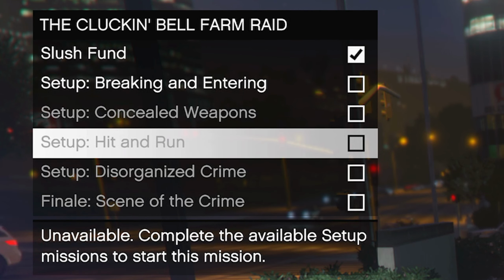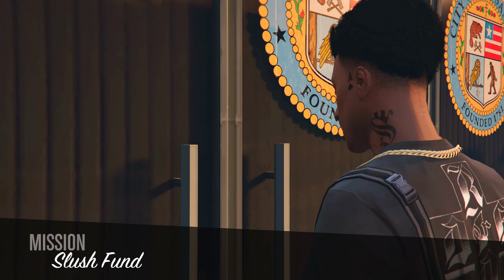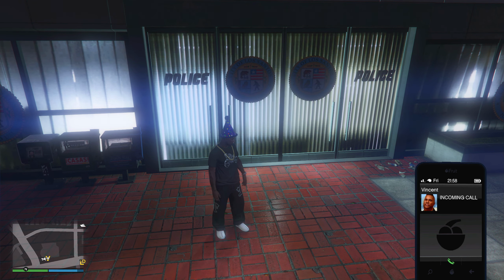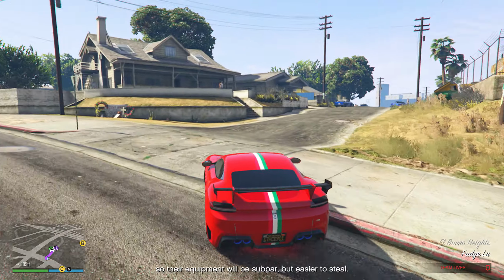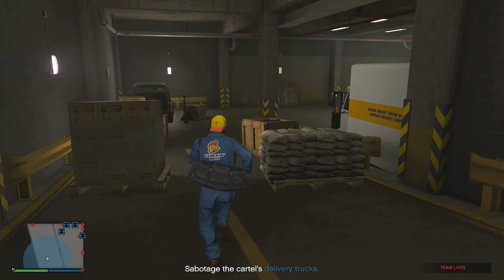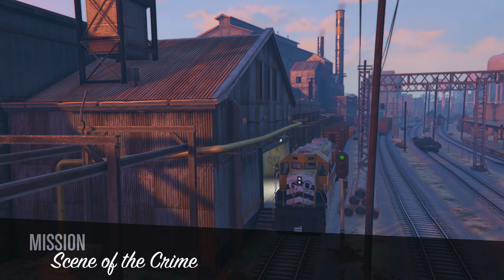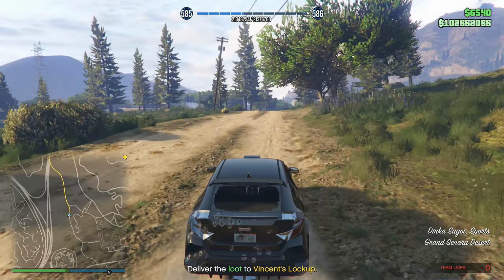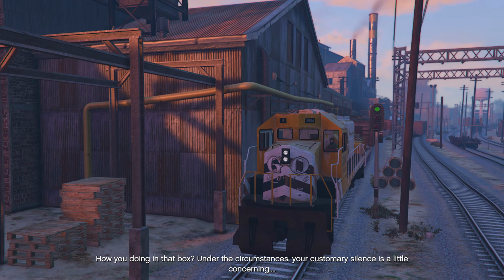The "Cluckin' Bell Farm Raid" Full Walkthrough Guide in GTA Online! (Spoilers)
In this GTA Online video I will be showing you a detailed guide on the walkthrough of the new "Cluckin' Bell Farm Raid", which has just been released in GTA Online. This update also includes some vehicles that can be purchased.

Timestamps:
0:00 - Intro
0:34 - Set Up 1 - "Slush Fund"
6:25 - Set Up 2 - "Breaking and Entering"
8:20 - Set Up 3 - "Concealed Weapons"
10:03 - Set Up 4 - "Hit and Run"
11:15 - Set Up 5 - "Disorganized Crime"
14:40 - Finale - "Scene of the Crime"
19:32 - The Payout
21:27 - Outro